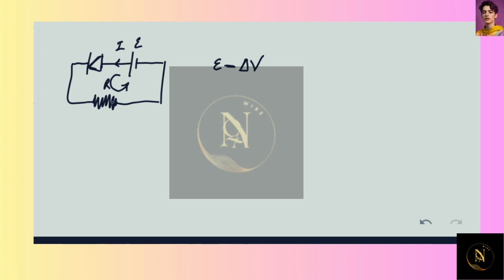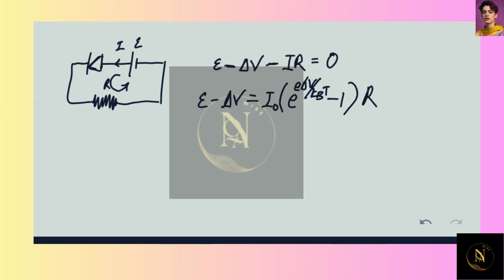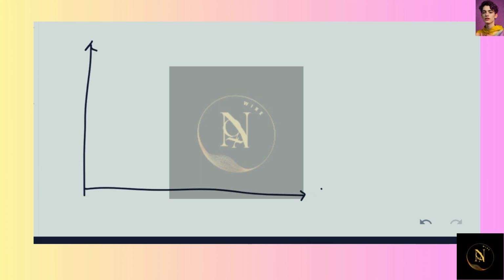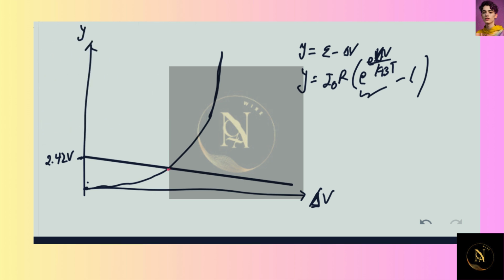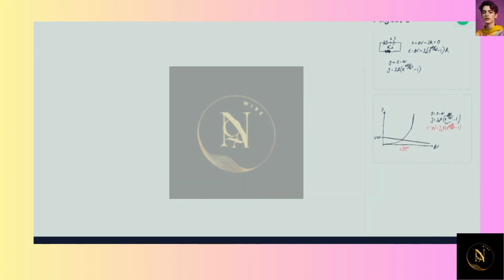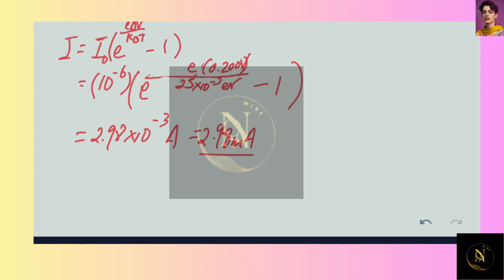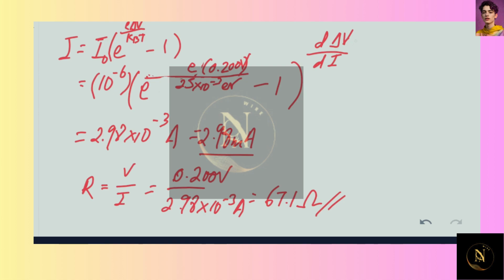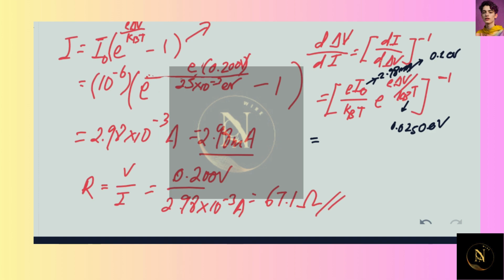A diode, a resistor, and a battery are connected in a series circuit. The diode is at a temperature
A diode, a resistor, and a battery are connected in a series circuit. The diode is at a temperature for which and the saturation value of the current is The resistance of the resistor is and the battery maintains a constant potential difference of between its terminals. (a) Use Kirchhoff's loop rule to show that where is the voltage across the diode. (b) To solve this transcendental equation for the voltage graph the left-hand side of the above equation and the right-hand side as functions of and find the value of at which the curves cross. (c) Find the current in the circuit. (d) Find the ohmic resistance of the diode, defined as the ratio at the voltage in part (b). (e) Find the dynamic resistance of the diode, which is defined as the derivative , at the voltage in part (b).